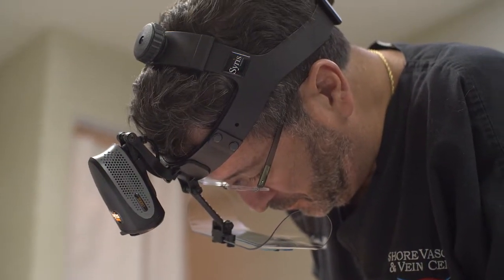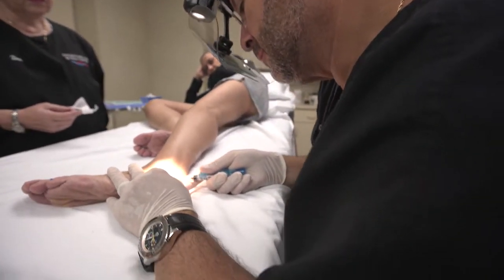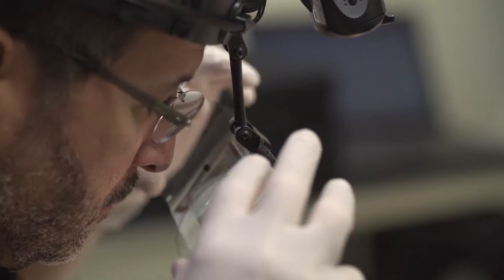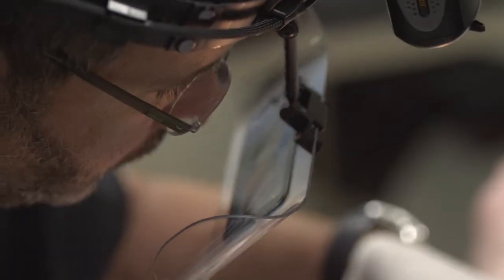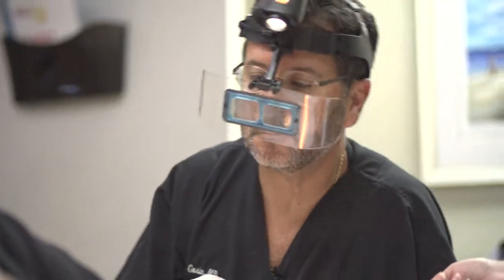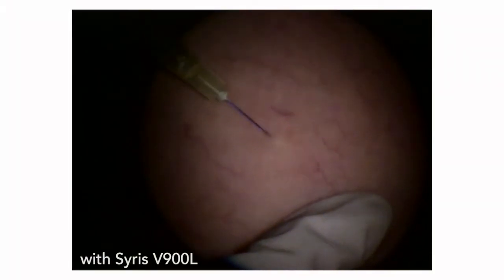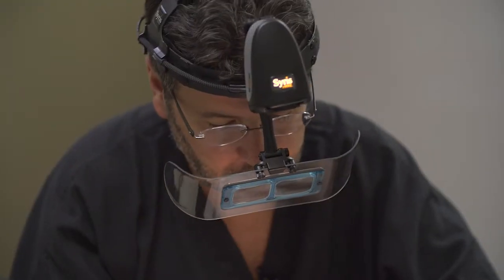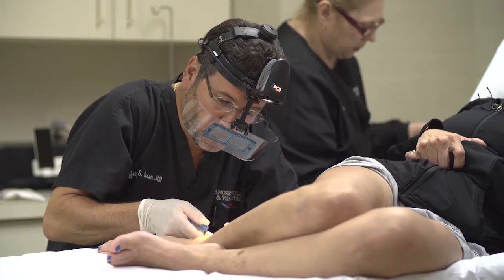Syris Scientific and Dr Jeffrey S. Gosin, MD FACS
Syris Scientific provides patented cross-polarization and magnification to allow the user to see beneath the skin surface, providing excellent visualization of telangiectasia, pigmented lesions, and other sub-surface conditions, even with laser goggles.